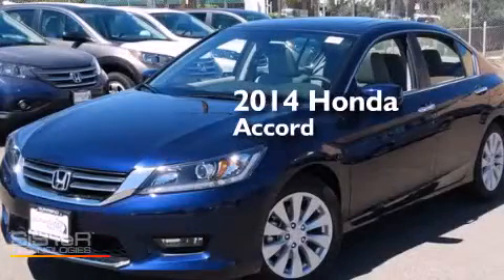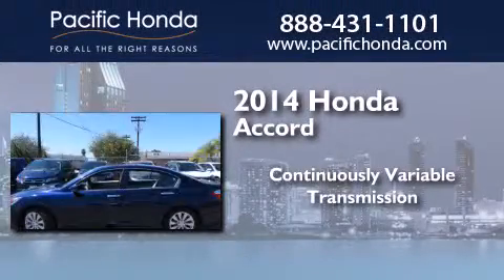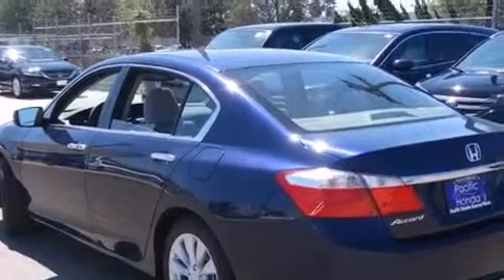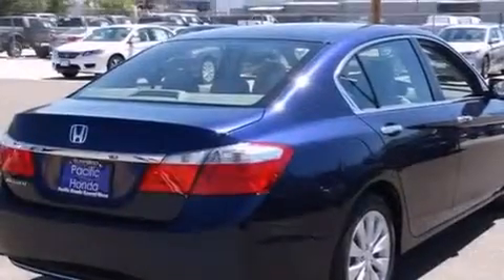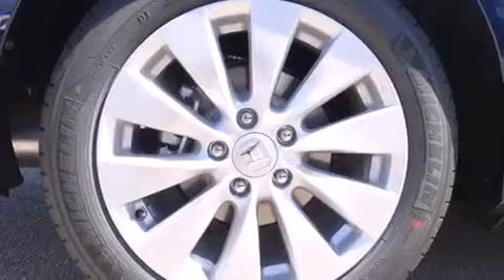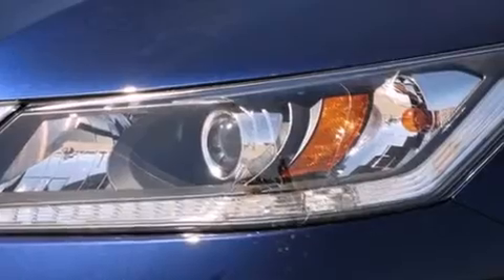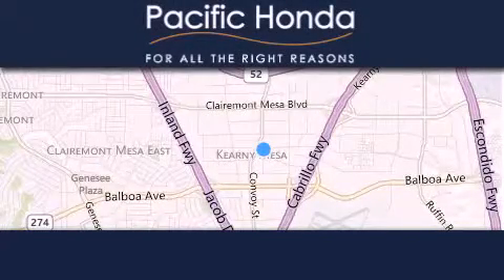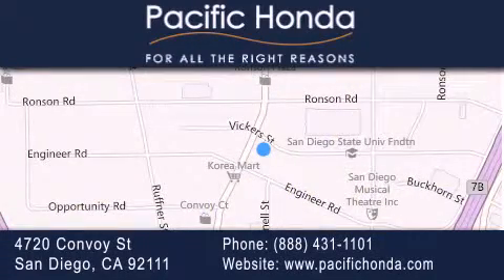2014 Honda Accord San Diego CA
We have been honored to serve the San Diego CA area , we promise that your experience at our dealership will exceed your expectations ! Year : 2014 Make : Honda Model : Accord Engine : 2.4L 4 cyls Trans . : CVT (Continuously Variable) Exterior : Obsidian Blue Pearl Miles : 11 Interior : Gray w/Cloth Seat Trim Stock : 143435 Pacific Honda 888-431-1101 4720 Convoy Street San Diego , CA 92111